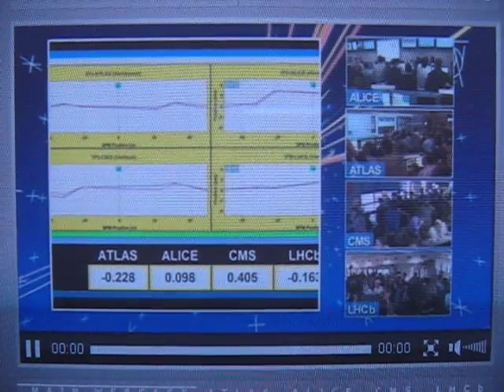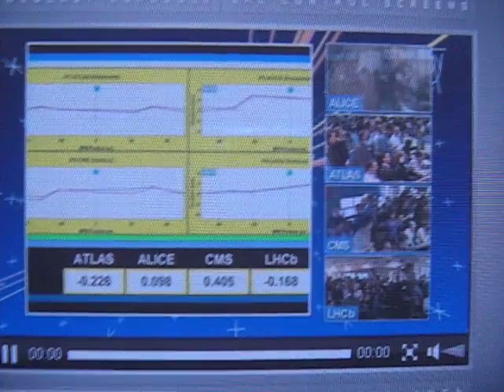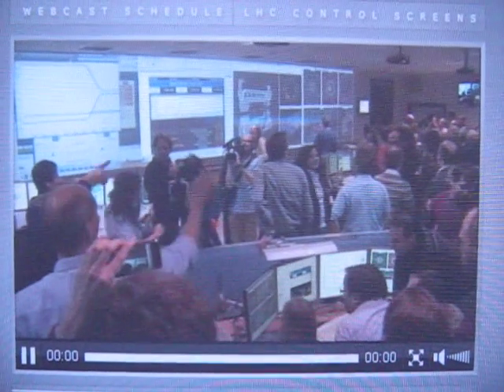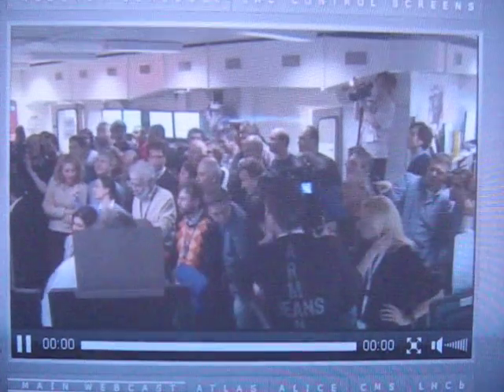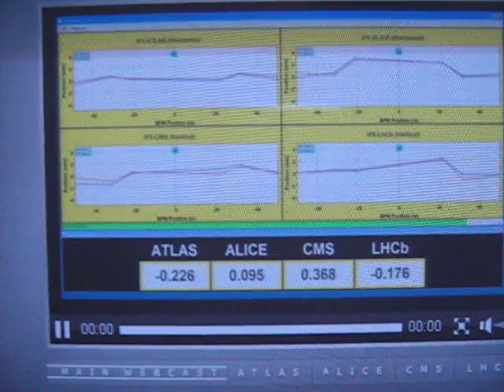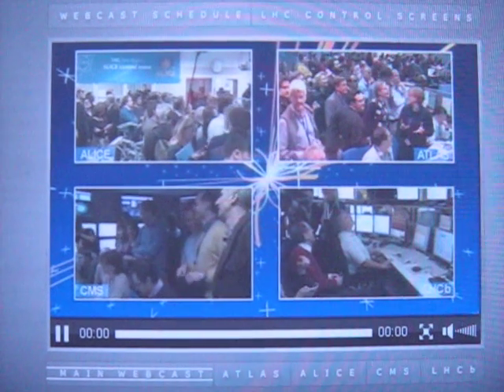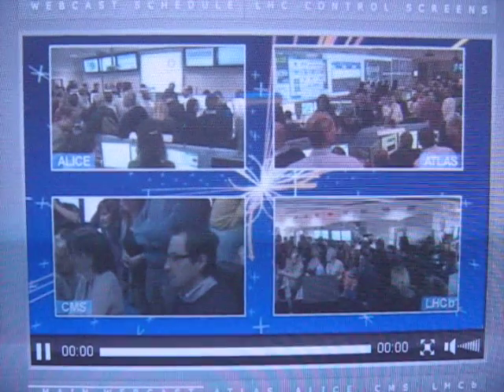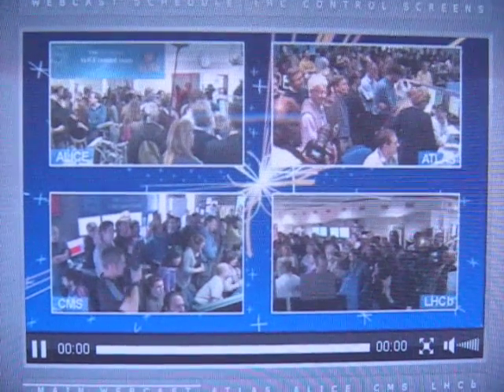2010-03-30 CERN full-energy test of Large Hadron Collider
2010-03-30 CERN begins full-energy test of Large Hadron Collider